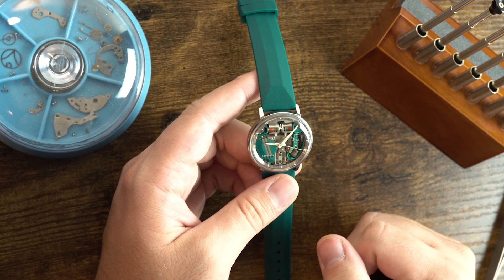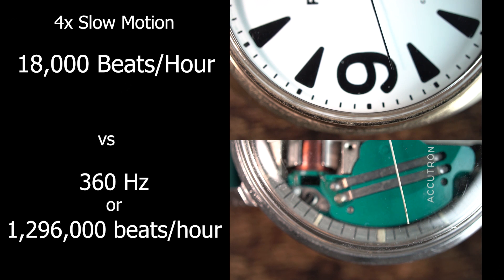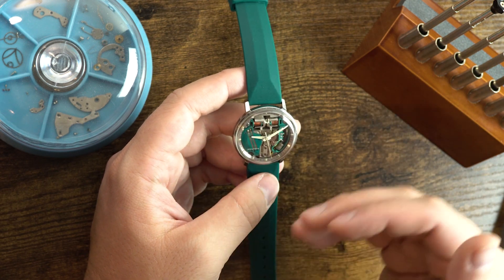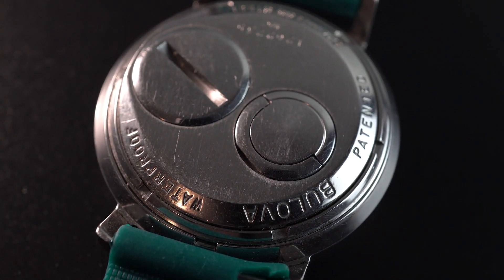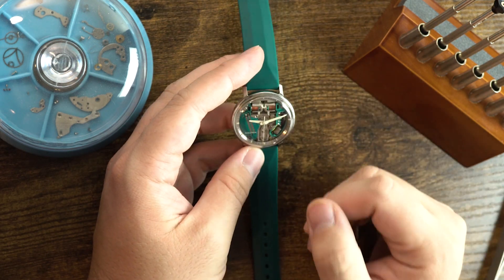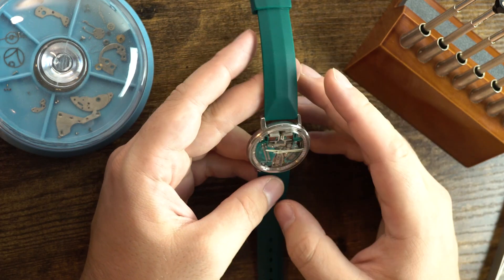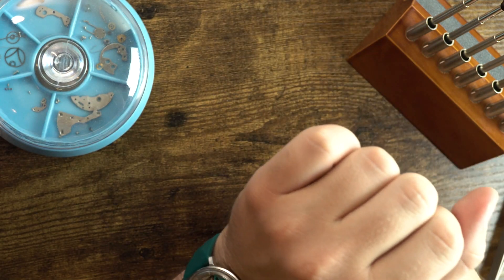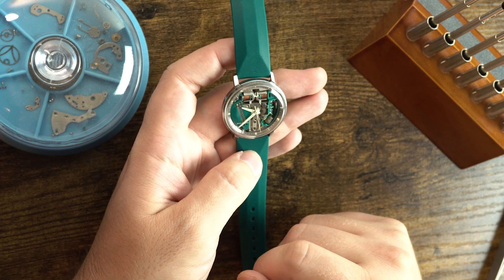Bulova Accutron Spaceview - the Tuning Fork Watch!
Crystal Clear Watchmaking is a channel dedicated to watchmaking, watch reviews, common questions, and more. Whether you have just bought your first watch or you are a horological connoisseur, there’s something for here.